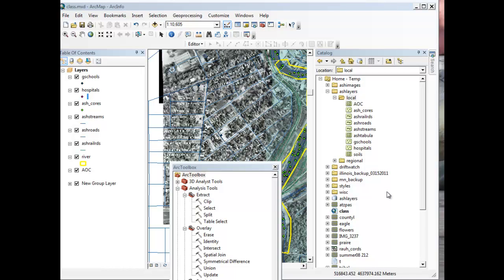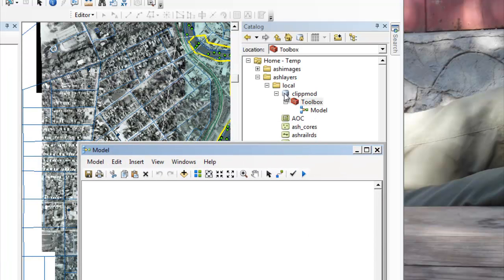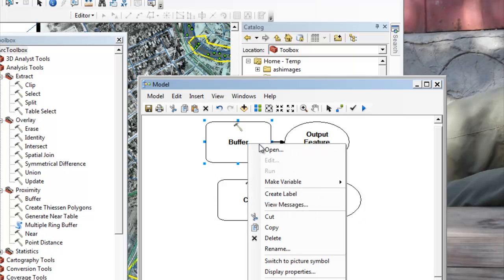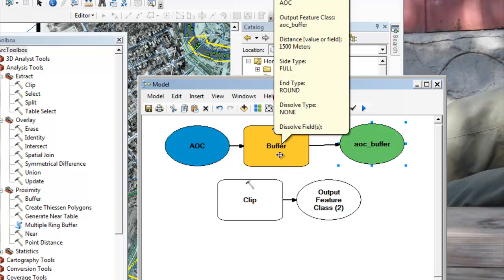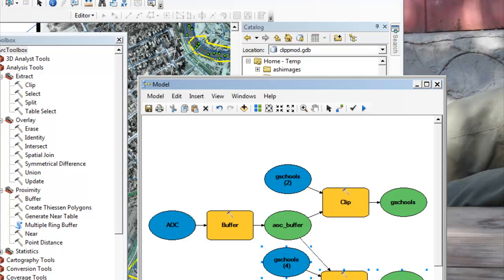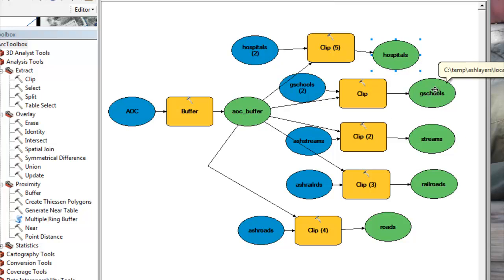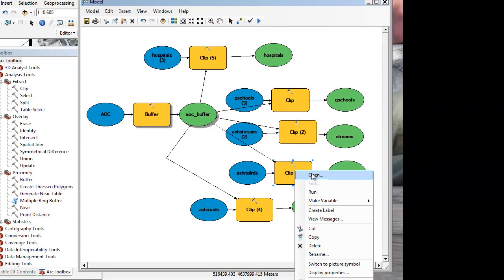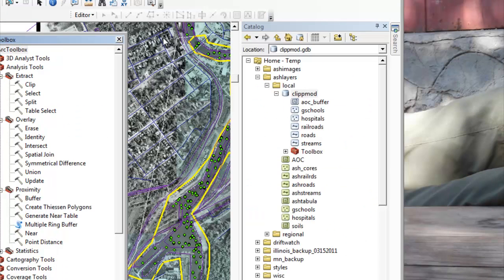500 Modelbuilder and Clipping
Modelbuilder and Clipping